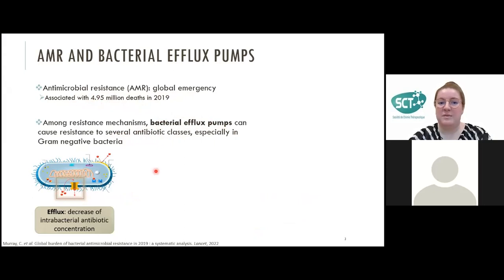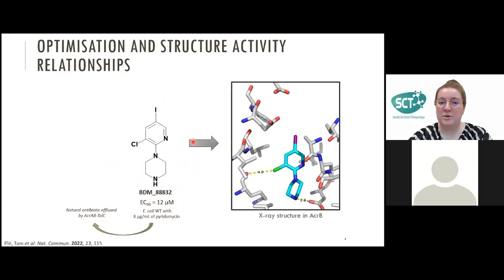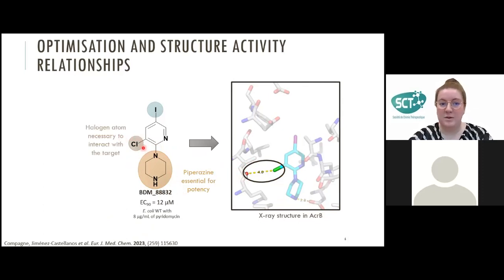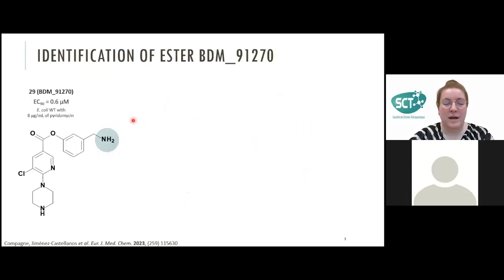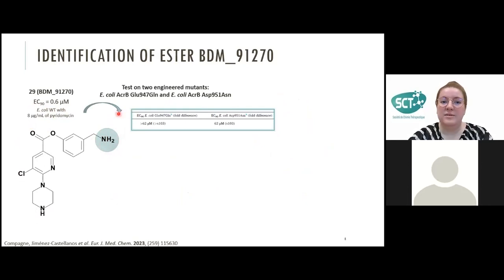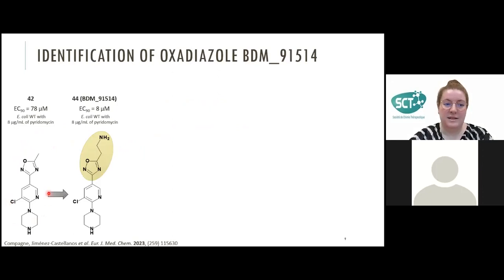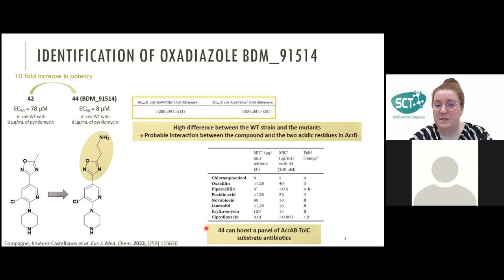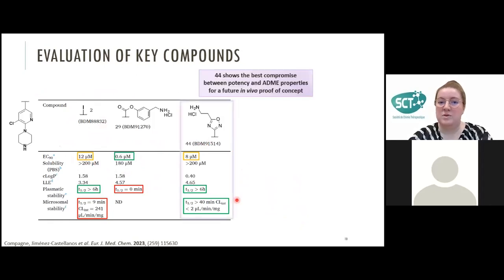EN - My Publication at a Glance – Nina Compagne – S1E3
5 min-presentation of very recent MedChem publication by the young authors themself about "Optimization of pyridylpiperazine-based inhibitors of the Escherichia coli AcrAB-TolC efflux pump" European Journal of Medicinal Chemistry, 2023, 259, 115630. DOI: 10.1016/j.ejmech.2023.115630